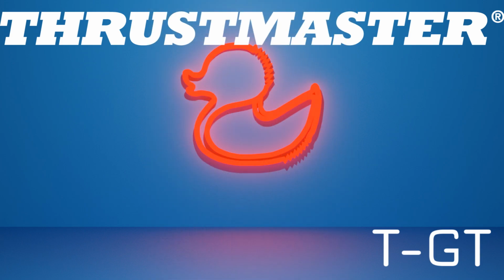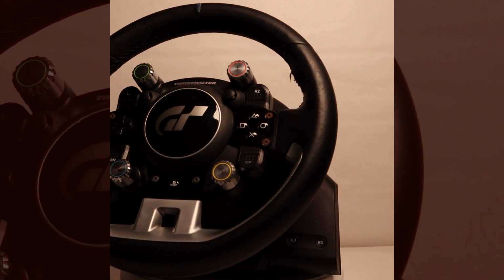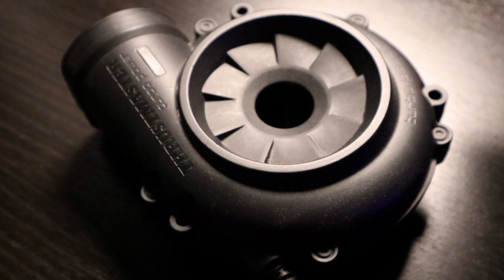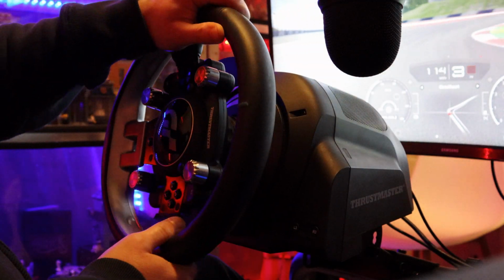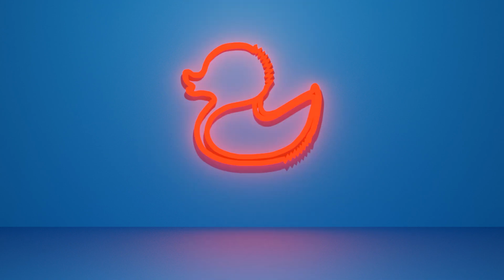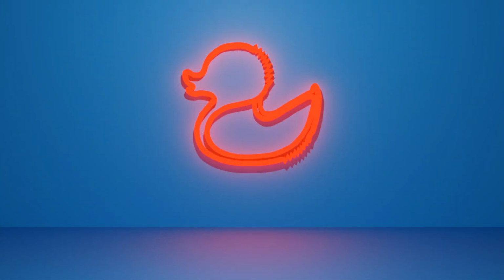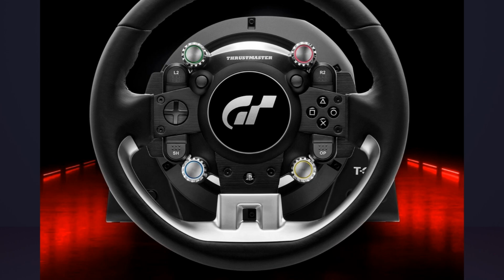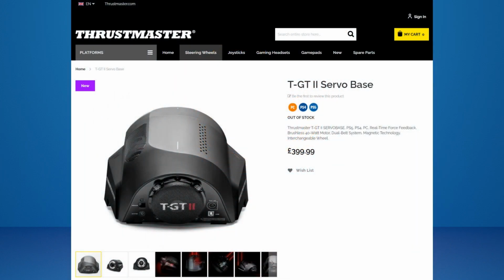Review: Thrustmaster T-GT - Still one of the best choices for Gran Turismo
In depth review of the Thrustmaster TGT, the most powerful and best belt driven wheel Thrustmaster has to offer until now.

If you have any remarks, comments or questions, please don't hesitate to put them below.